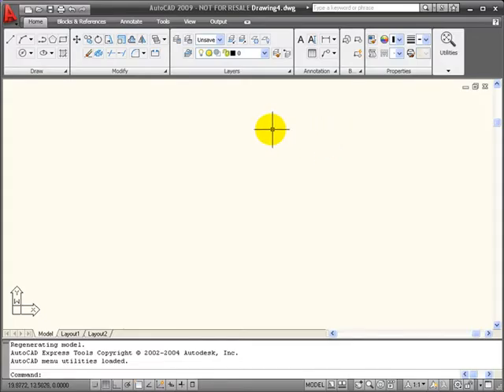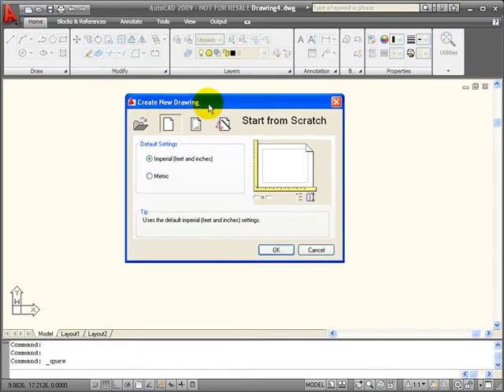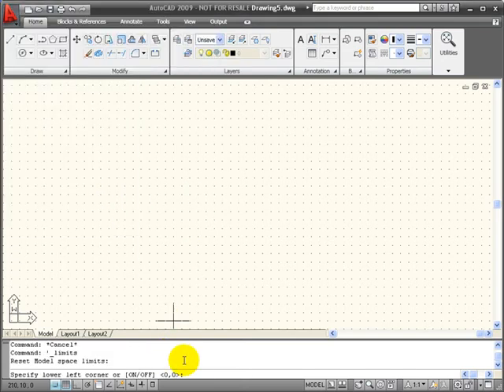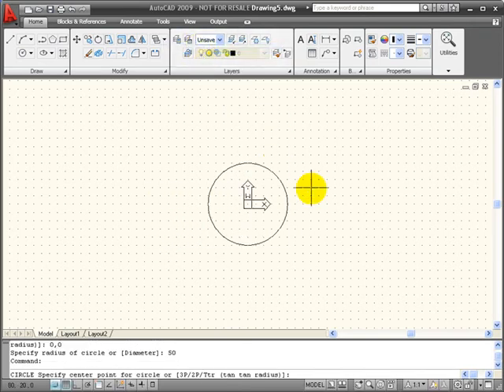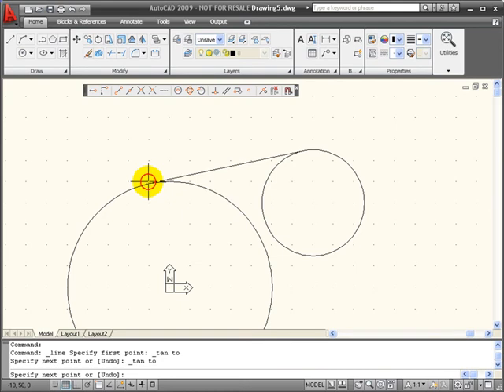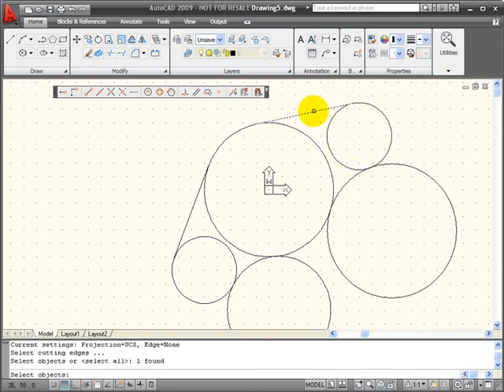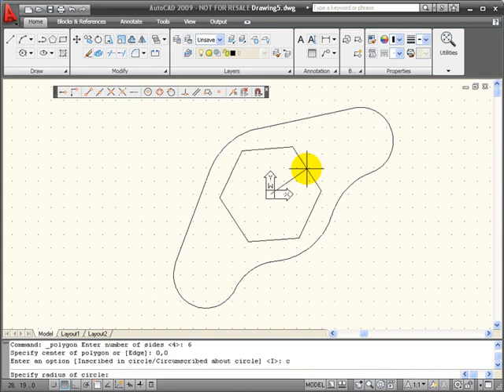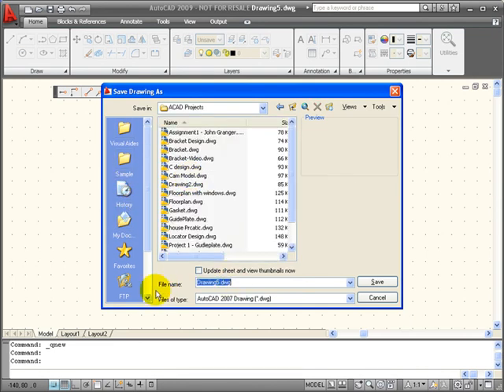Project 2 - The RockerArm Design